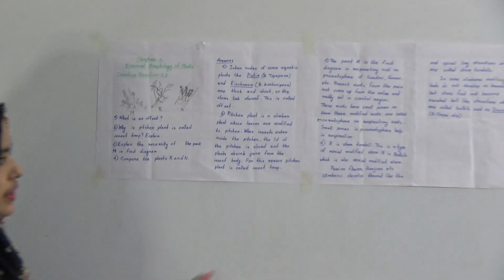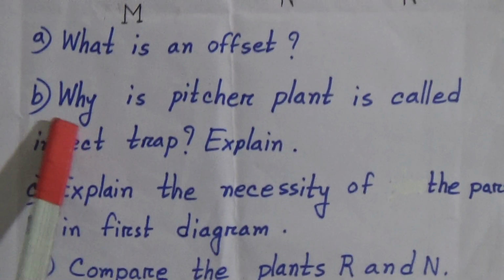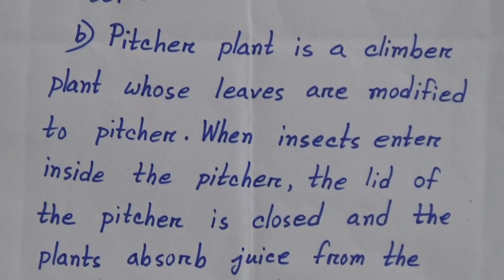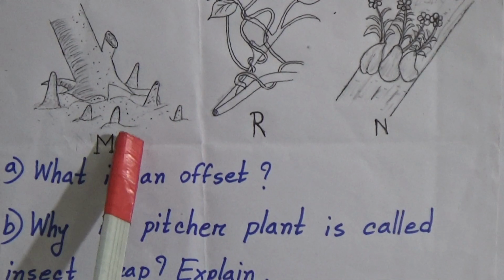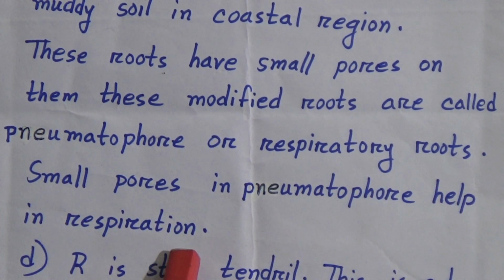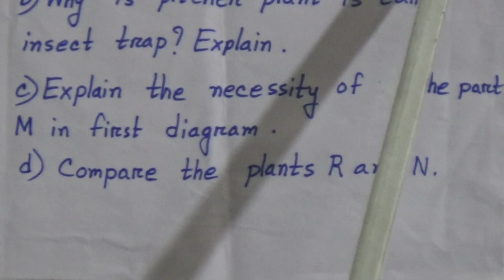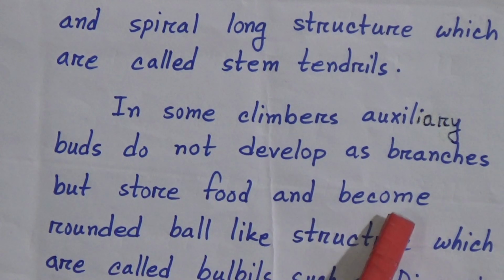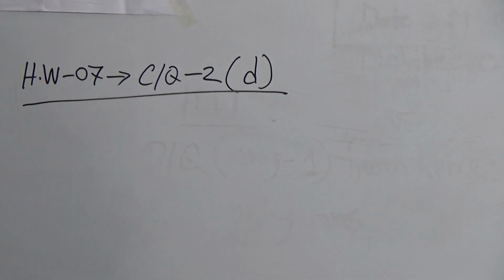Class: Seven, Subject: Science (Lecture- 08), Topic: Ch- 3, C/Q - 2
Class: Seven
Subject: Science (Lecture- 08)
Topic: Ch- 3, C/Q - 2
Teacher: Nasima Akter